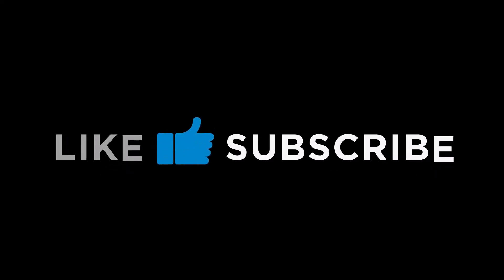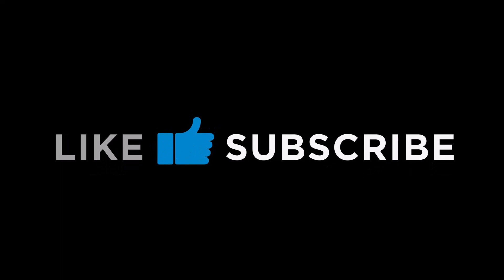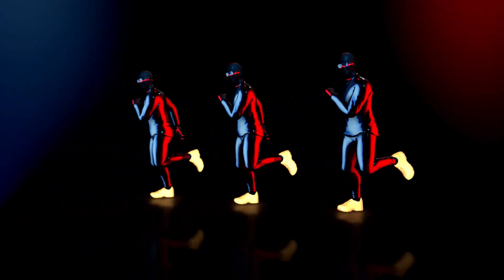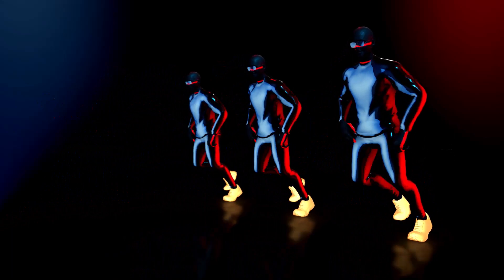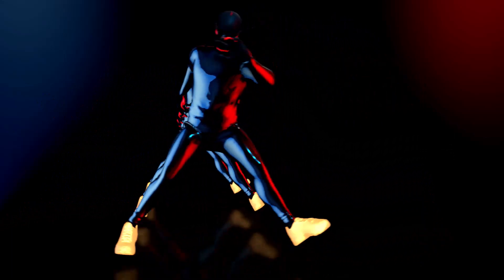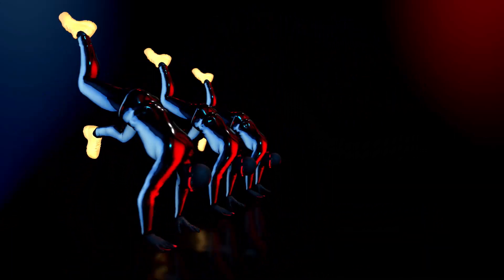Deep Learning Predicting Stock Price Using Python Python Prediction Machine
for the most technologically advanced Mobility Scooter Reviews.
Python has emerged as a powerful programming language in the field of machine learning and forecasting. In this article, we will delve into various aspects of this dynamic domain, including LSTM, Keras, time series, web applications, and much more. So let's embark on this exciting journey of building intelligent systems and making accurate predictions.

Python:
Python is a versatile and widely-used programming language known for its simplicity and readability. It provides an extensive range of libraries and frameworks that make it an ideal choice for machine learning and forecasting projects.

Machine Learning:
Machine learning is a subfield of artificial intelligence (AI) that focuses on developing algorithms and models that enable computers to learn from data and make predictions or decisions without being explicitly programmed. It enables us to extract meaningful insights and patterns from vast amounts of data.

Forecasting:
Forecasting plays a vital role in many domains, from finance to weather prediction. It involves analyzing historical data patterns to make predictions about future trends. Accurate forecasting can provide valuable insights for decision-making and planning.

LSTM (Long Short-Term Memory):
LSTM is a type of recurrent neural network (RNN) architecture commonly used for processing and predicting sequences of data. It excels in capturing long-term dependencies and has been widely applied in various fields, such as natural language processing (NLP) and time series analysis.

Project:
Undertaking a machine learning or forecasting project allows you to apply your skills and knowledge to real-world scenarios. It involves defining objectives, collecting and preprocessing data, training models, and evaluating their performance.

Keras:
Keras is a high-level deep learning framework that runs on top of TensorFlow, a popular machine learning library. It simplifies the process of building and training neural networks, including LSTM and other types of models.

Time Series:
Time series refers to a sequence of data points collected over time. It is commonly used in forecasting applications, where the data points are ordered chronologically. Analyzing time series data helps identify patterns, trends, and seasonality.

Tutorial:
Tutorials are an excellent resource for beginners and experienced practitioners alike. They provide step-by-step guidance on specific topics, such as building LSTM models or using Keras for time series forecasting.

App:
Building a machine learning or forecasting application involves developing software that incorporates predictive models into a user-friendly interface. Apps can range from simple web applications to mobile applications, empowering users to access and benefit from predictive insights.

Build:
The process of building a machine learning or forecasting solution involves several steps, such as data preprocessing, model selection, feature engineering, and evaluation. Building robust and accurate models requires careful consideration and experimentation.

Episode:
Episodic data refers to data points collected at distinct intervals or episodes. It is often encountered in time series analysis, where each episode represents a specific period of time, such as daily stock prices or hourly temperature measurements.

GRU (Gated Recurrent Unit):
GRU is another type of recurrent neural network architecture similar to LSTM. It has fewer parameters and is computationally more efficient, making it suitable for certain applications where memory and speed are crucial.

Movement:
In forecasting and machine learning, movement refers to changes or trends observed in the data. Predicting movement accurately is essential in various domains, such as stock market analysis or predicting customer behavior.

Network:
A network, in the context of machine learning, refers to the structure and connections between artificial neurons. Neural networks are the foundation of deep learning, enabling models to learn complex patterns and relationships.

TensorFlow:
TensorFlow is a popular open-source library for machine learning and deep learning developed by Google. It provides a flexible and efficient platform for building and deploying machine learning models, including LSTM and other neural network architectures.

Use:
The practical application of machine learning and forecasting involves using various tools, techniques, and models to extract insights and make predictions from data. Understanding when and how to use specific methods is crucial for achieving accurate results.

Web:
Web applications have become an integral part of our daily lives. In the context of machine learning and forecasting, web applications can provide an accessible and user-friendly interface for interacting with predictive models, visualizing results, and making informed decisions.